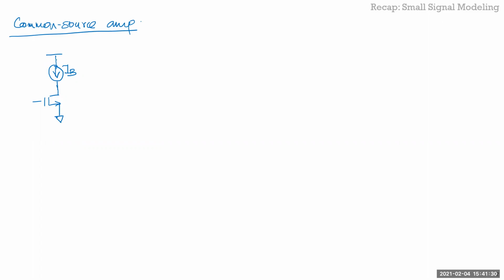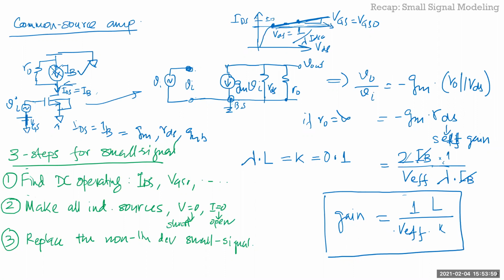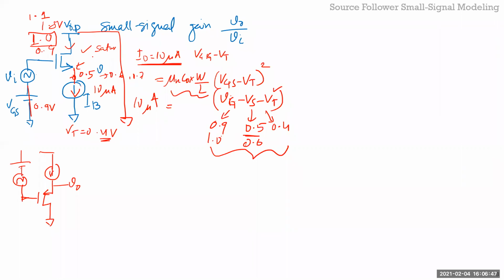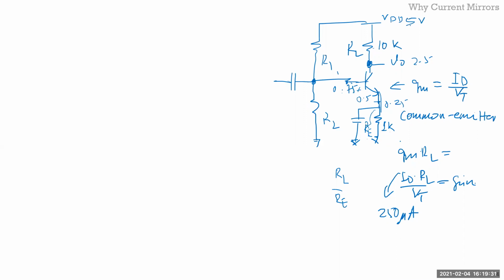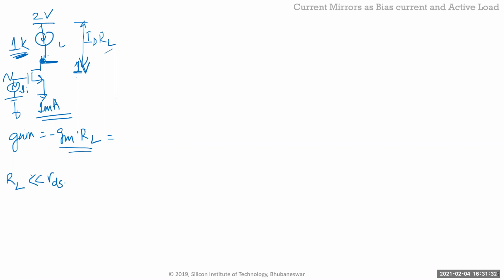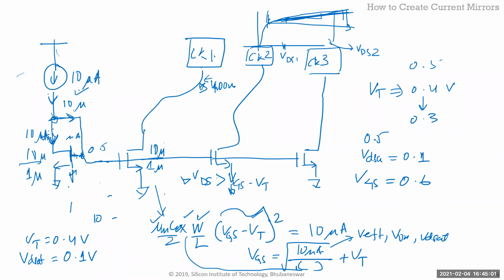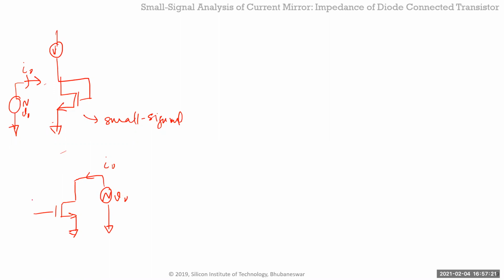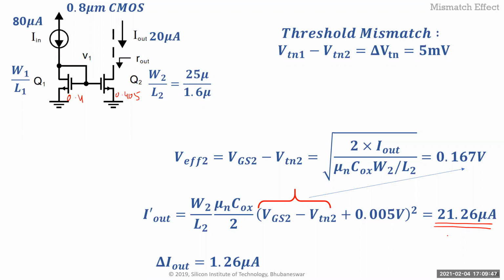Simple Current Mirror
This video describes about the common source, common drain  amplifier and its small signal models. Simple current mirror also explained in details.